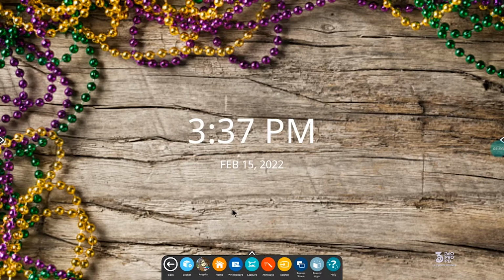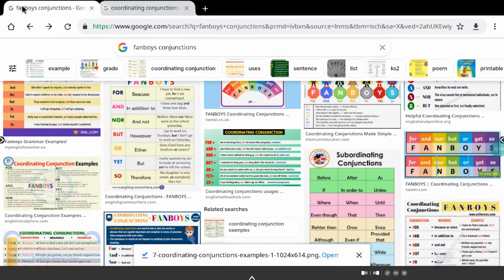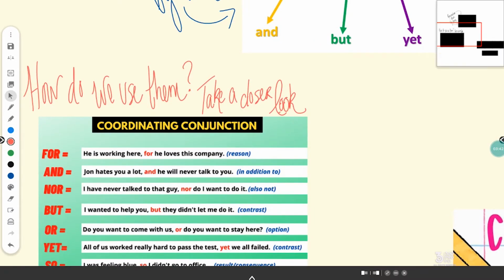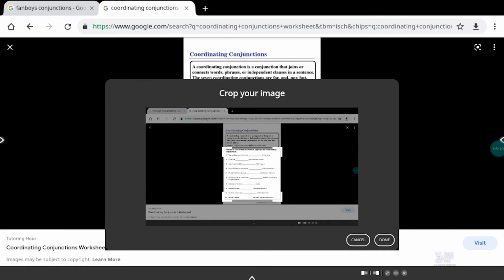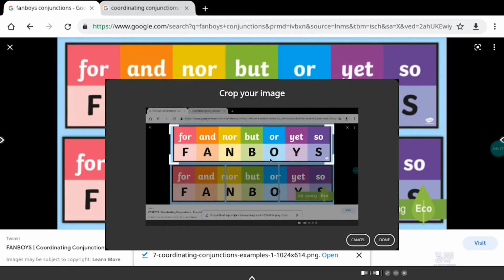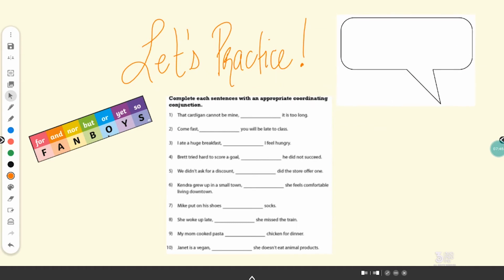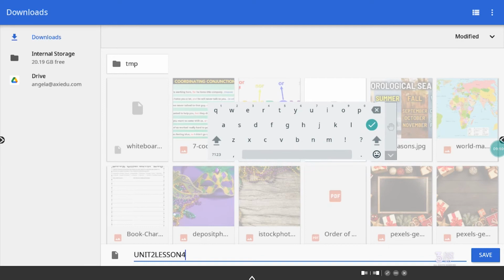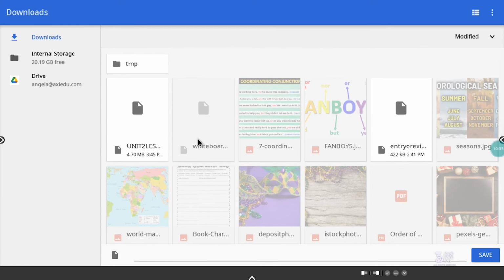Creating an ActivPanel Whiteboard Lesson Template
Increase efficiency by creating Promethean Whiteboard lesson templates, taking this already powerful app to the next level.